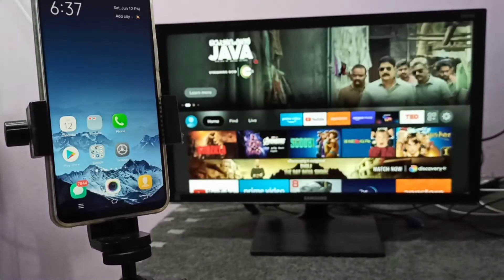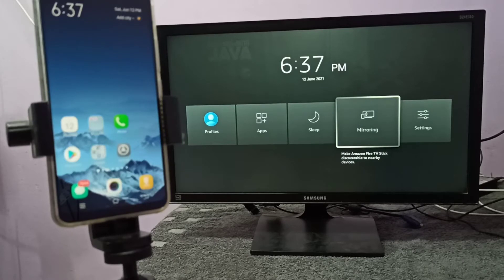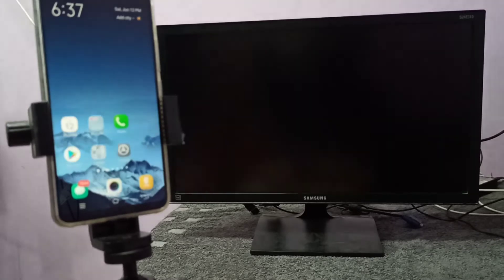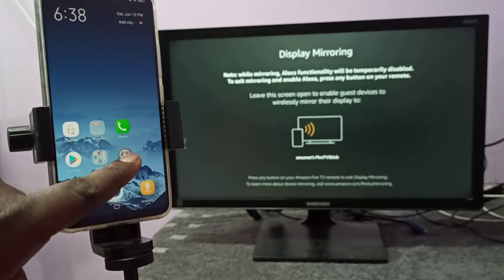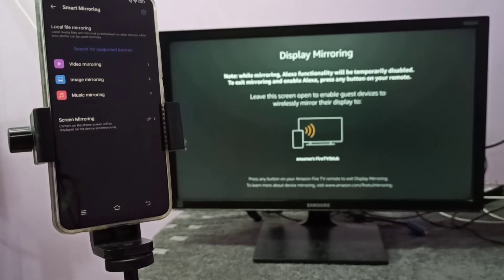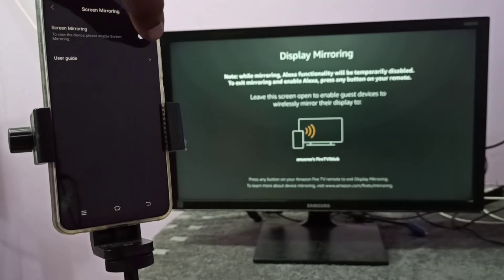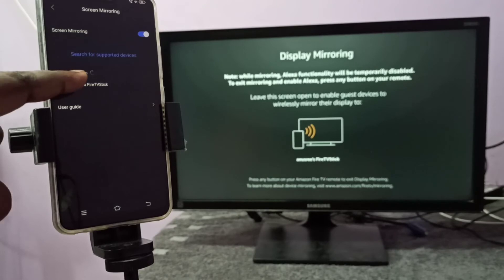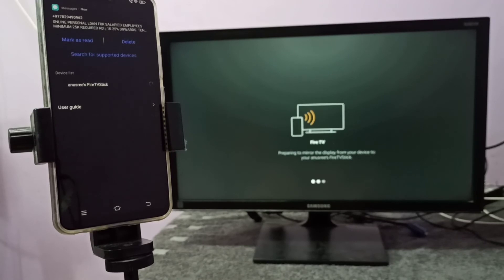How to do Screen Mirroring in iQOO 7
How to on screen cast in vivo  iQOO 7 phone,
How to Connect VIVO Smartphone to Smart TV,
Screen Mirroring Setting in Android Phone,
Vivo,
Smart Mirroring,
Smart TV,
Mi TV,
Chromecast,
Google Home,
wireless display,